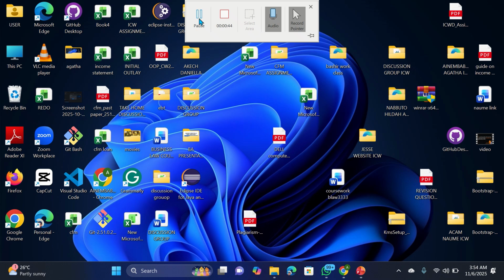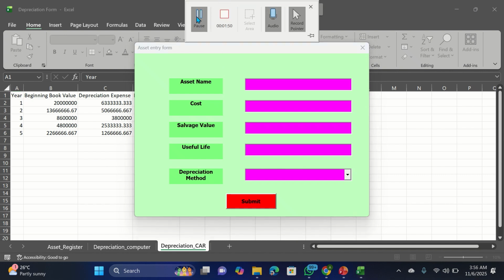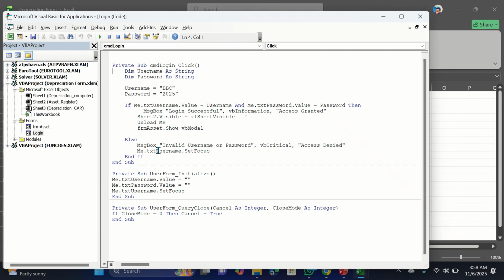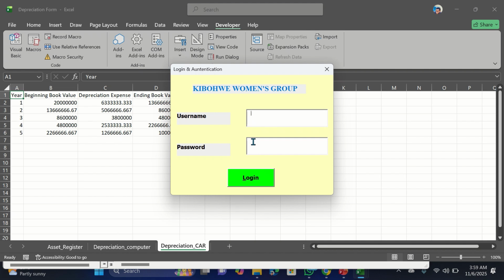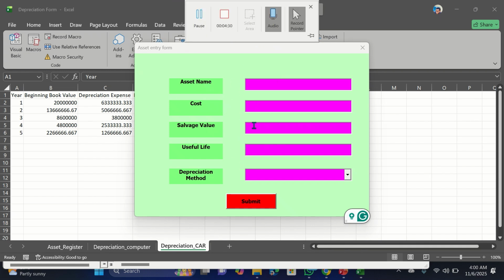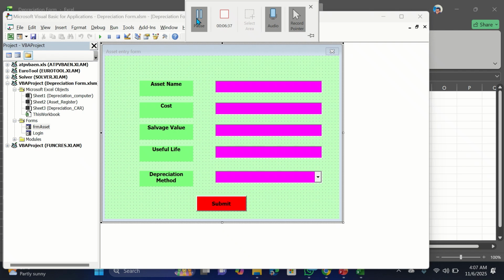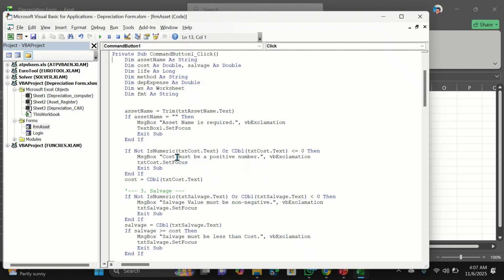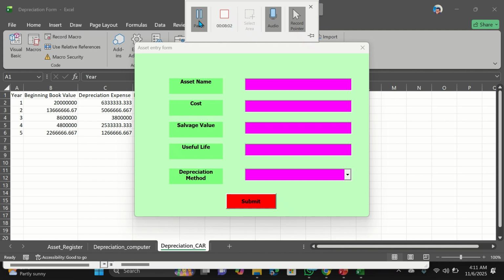Presentation CFM discussion group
The Video Explain scenario two of the question thats the "ASSET DEPRECIATION. and running it automatically